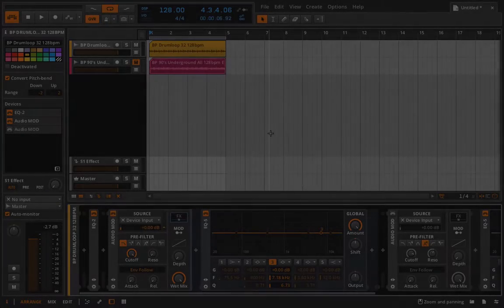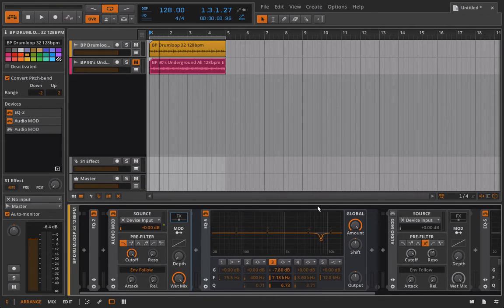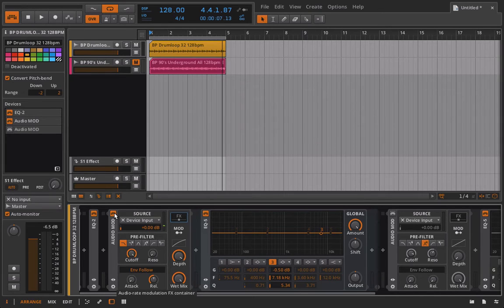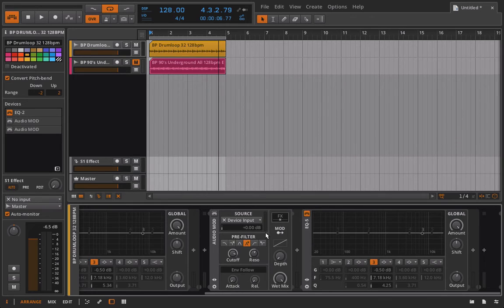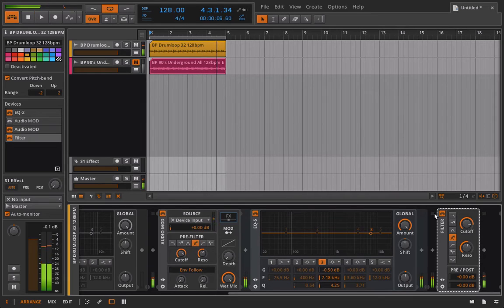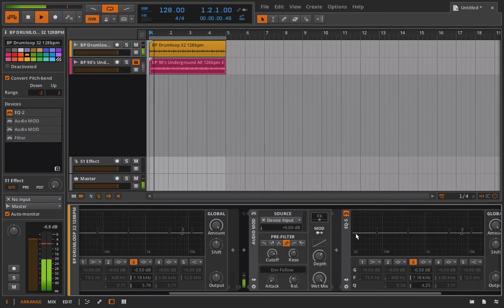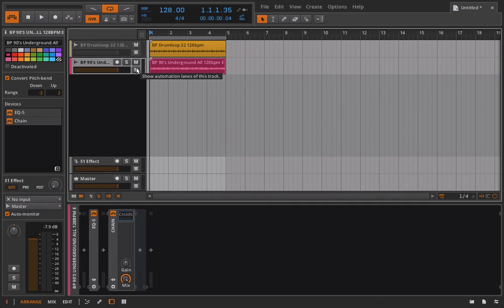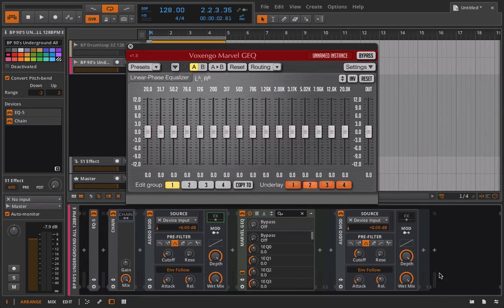Bitwig Studio creating a dynamic eq Part 2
Part 2 of 2 In this video things get a bit more technical, subtle and nuanced. We use the same technique with the addition of the "pre filter" to add some precision to our dynamic eq. In many cases an actual dynamic eq might work better but you never know. There are many applications for this beyond the examples in the video.